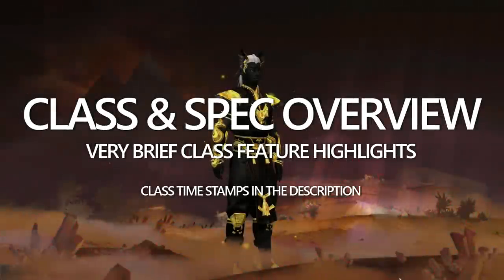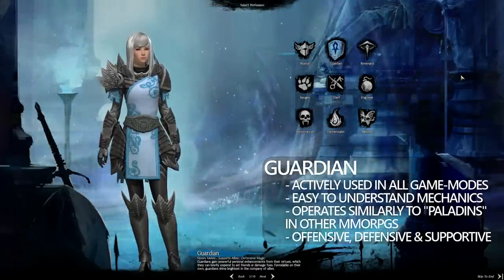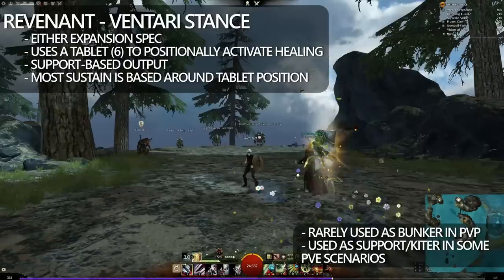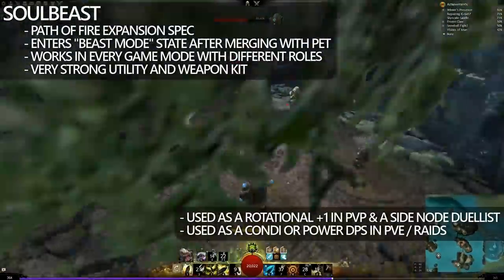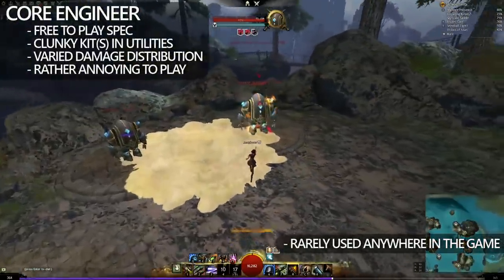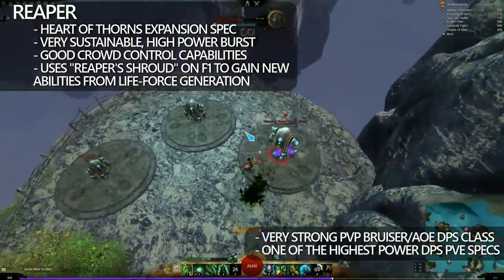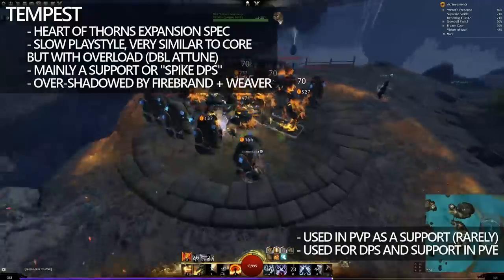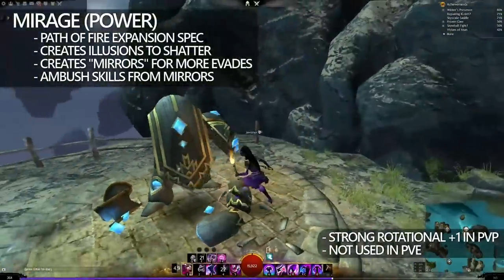An Overview of Classes & Elite Specialisations for GW2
Many people ask my opinion on the different classes and elite specialisations, so I felt it necessary to create a video which both represented my opinion(s) and gave some extra general information. I hope you guys find this to be a useful resource, especially for new players. Please let me know what you thought in the comments below.

Timestamps:
0:00 - Introduction
0:49 - Races
1:04 - Warrior
-- 1:24 - Berserker (HoT)
-- 1:54 - Spellbreaker (PoF)
2:26 - Guardian
-- 2:50 - Core Guardian
-- 3:20 - Dragonhunter (HoT)
-- 3:49 - Firebrand (PoF)
4:40 - Revenant
-- 4:54 - Ventari
-- 5:39 - Herald (HoT)
-- 6:20 - Renegade (PoF)
7:11 - Ranger
-- 7:30 - Druid (HoT)
-- 8:08 - Soulbeast (PoF)
8:52 - Thief
-- 9:05 - Core Thief
-- 9:29 - Daredevil (HoT)
-- 10:09 - Deadeye (PoF)
10:47 - Engineer
-- 11:06 - Core Engineer
-- 11:50 - Scrapper (HoT)
-- 12:31 - Holosmith (PoF)
12:57 - Necromancer
-- 13:20 - Core Necromancer
-- 13:46 - Reaper (HoT)
-- 14:15 - Scourge (PoF)
14:53 - Elementalist
-- 15:15 - Core Elementalist
-- 15:45 - Tempest (HoT)
-- 16:19 - Weaver (PoF)
17:09 - Mesmer
-- 17:29 - Core Mesmer
-- 17:56 - Chronomancer (HoT)
-- 18:36 - Mirage Condi (PoF) + 19:21 Mirage Power (PoF)
19:31 - Outro

And of course, here are the links that you can use to support me: